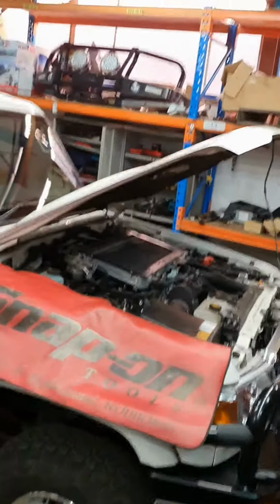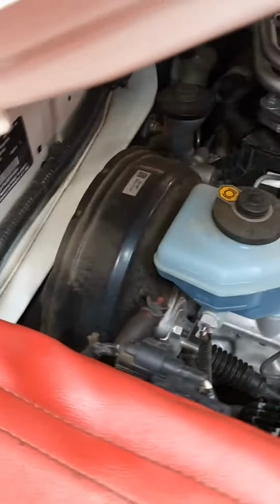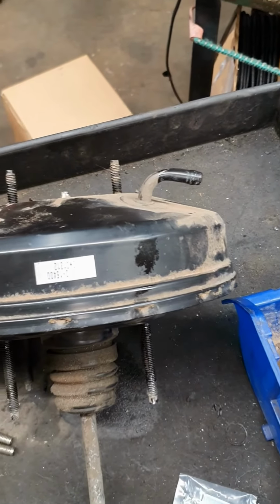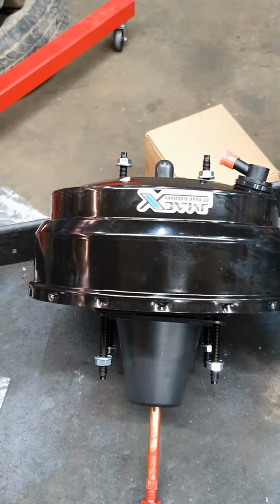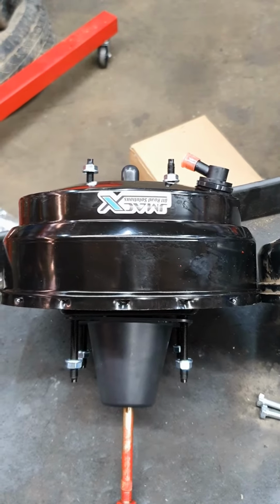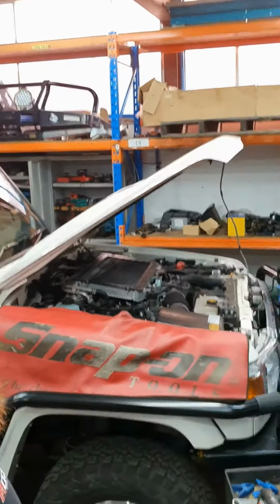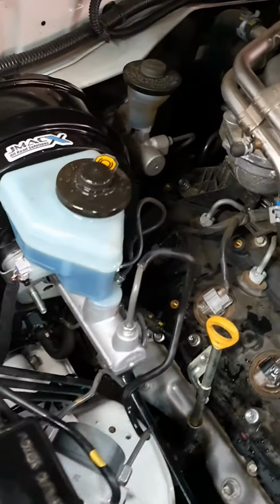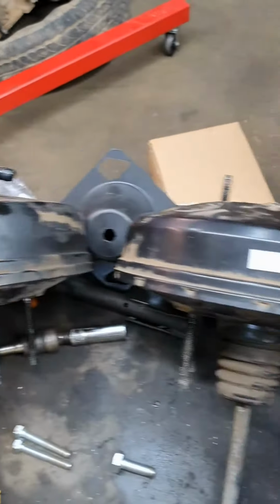MORE 4x4 - 70 Series Brake Booster Upgrade Comparison - JMacx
A quick comparison between standard brake boosters and an upgraded JMacx versions. Simple installation that can be undertaken within a couple of hours.

If you'd like more info, head on over to our website.